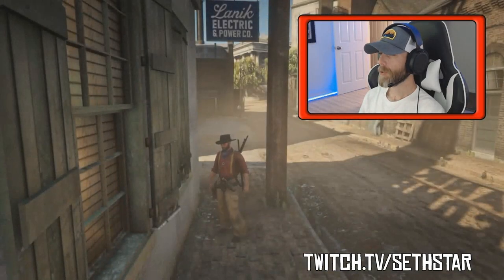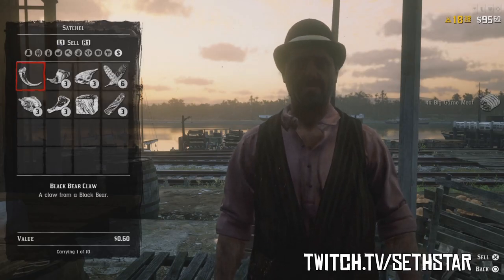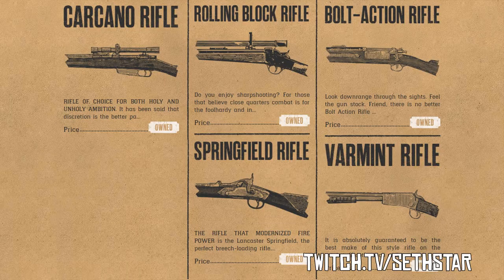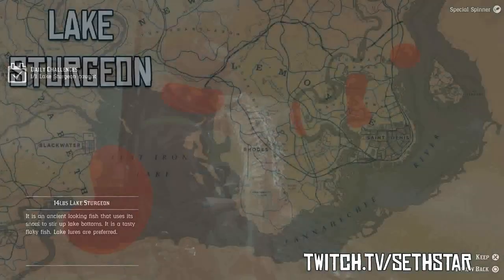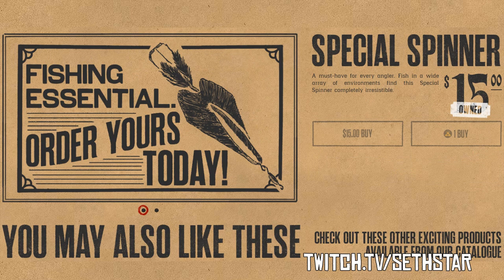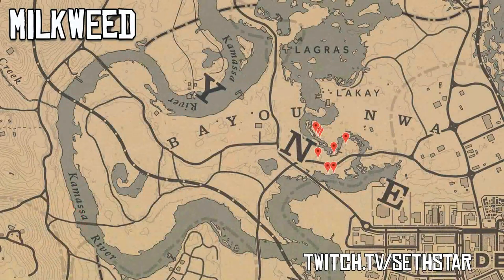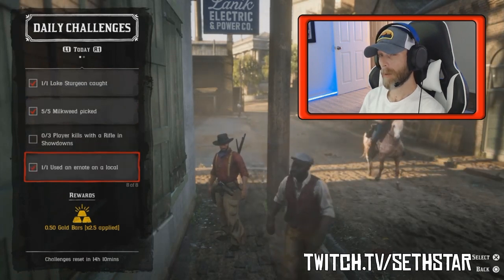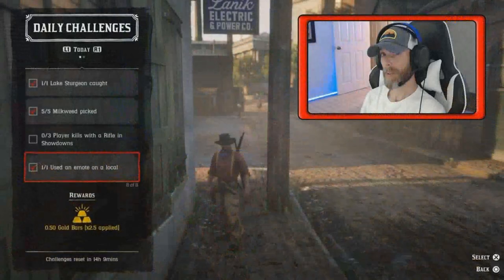60 Second - Red Dead Online Daily Challenge Guide: 06/18/19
60 Second - Red Dead Online Daily Challenge Guide: 06/18/19